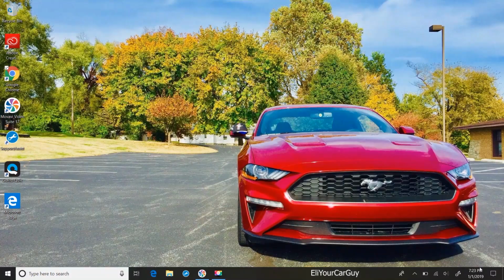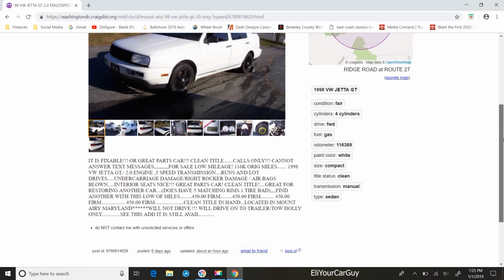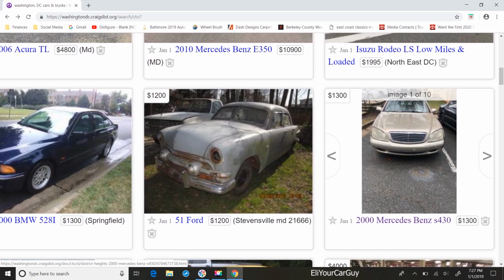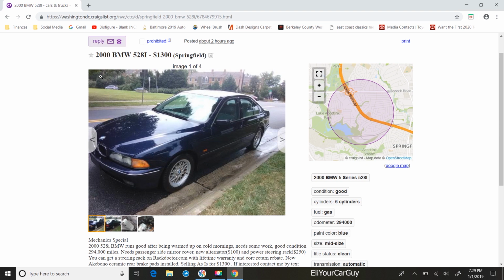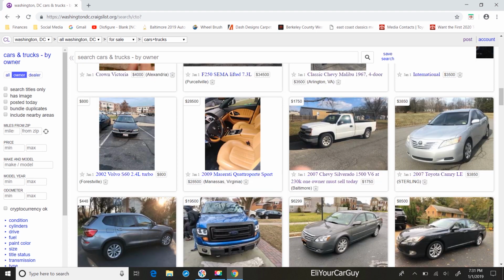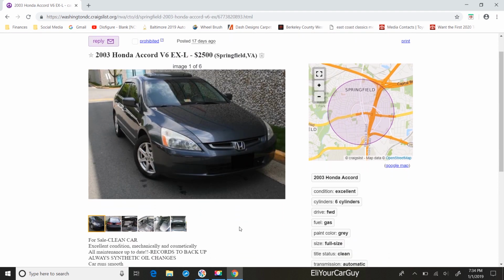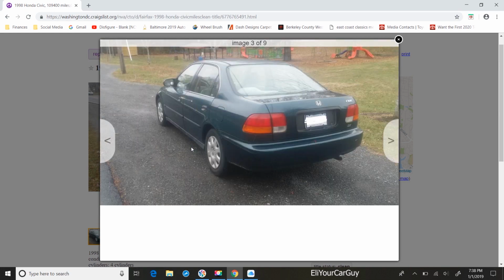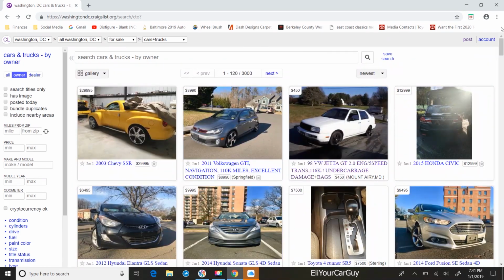CRAIGSLIST Car Shopping - Is it a GOOD IDEA??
Buying a used car can be a very risky decision. Especially if you're shopping on Craigslist! Watch this video as I take you car shopping on Craigslist and share some of my advice on key things to look for and also things to avoid when searching for a vehicle to purchase.